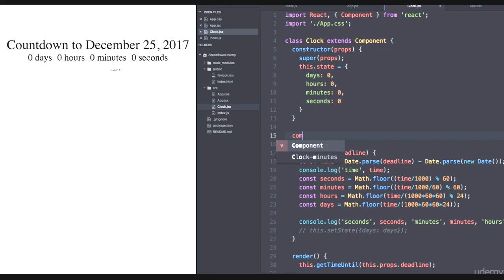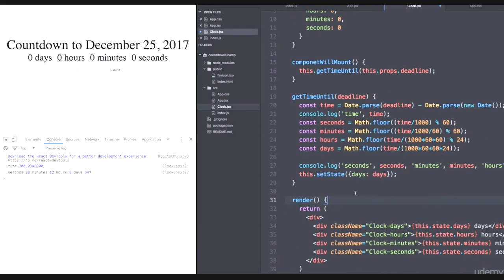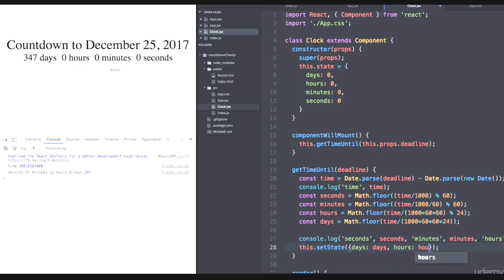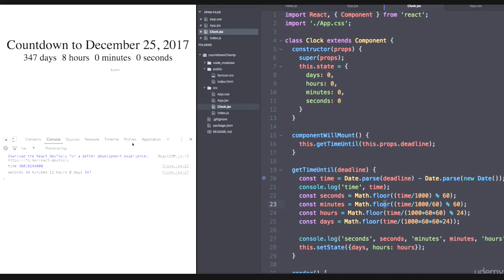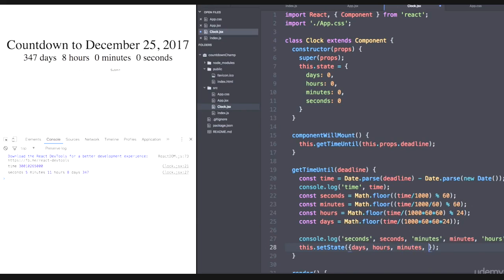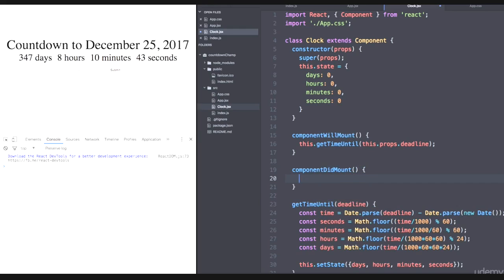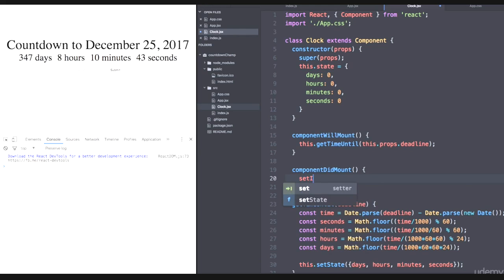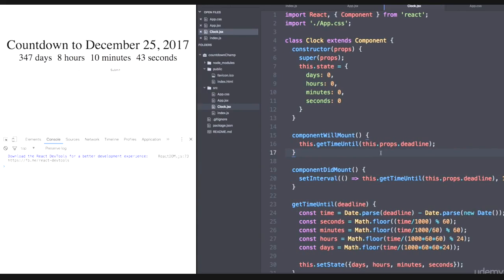React Js beginner tutorials 2017 part 11